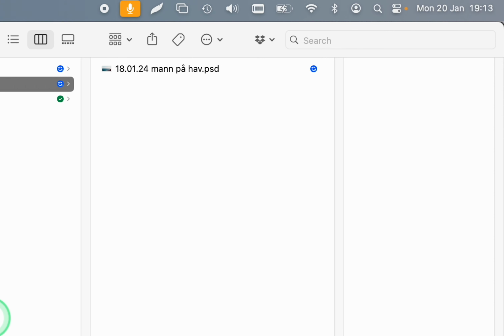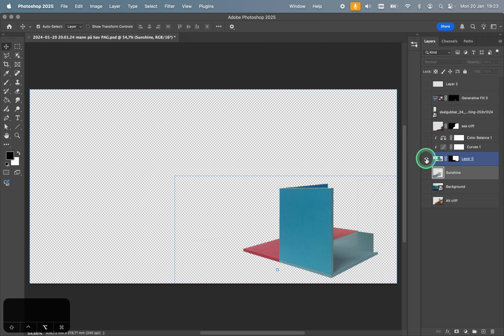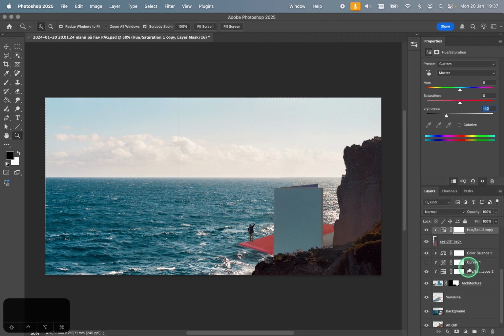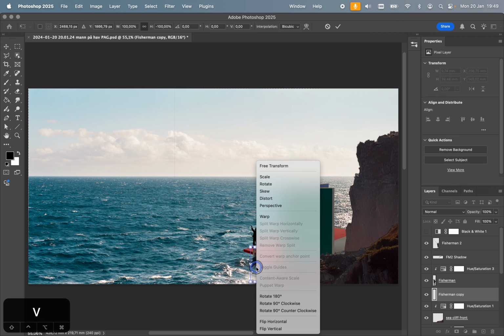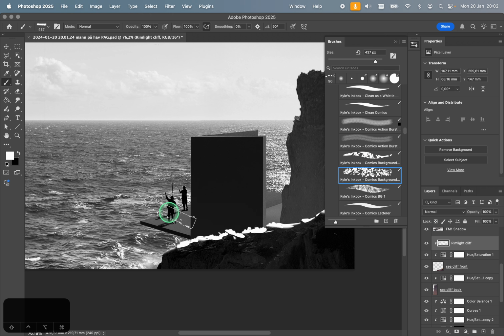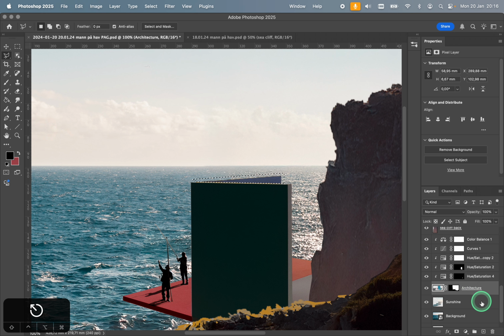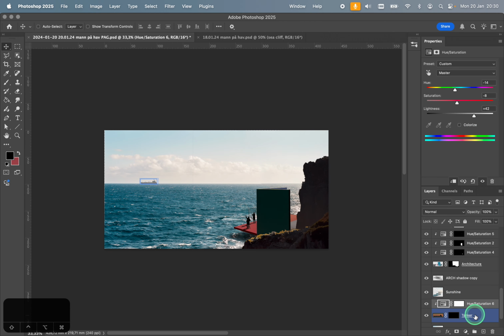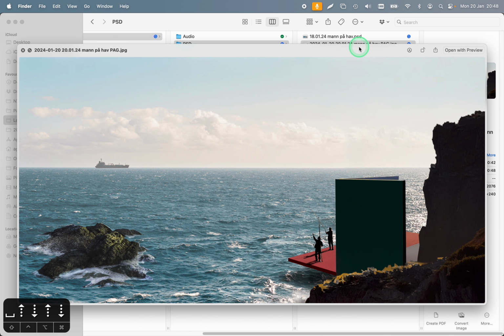PS Sessions 01 Man at Sea - Digital Crit / Feedback on student work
This video shows the process of me giving some feedback on my student's work on a architectural illustration made in photoshop. It's not meant as a tutorial, but more like a open brainstorm on how to achieve better illustrations for beginner users of photoshop.

The assignment is part of the form and colour education of the master programme of architecture at the university I work. The main goal of the task is not connected with the architecture itself for this assignment, but rather getting an understanding of how photoshop works and how it can be a powerful tool in developing and communicating your ideas.

It would be greatly appreciated if you comment with ideas and input on how to improve, both concerning the illustration and how the video is made.

This is the first video in something I hope will become a series. It was a learning experience for me, and hopefully it is useful for both the creator of the work and anyone else that might have stubled upon this video.

Big thanks to my students for showing me the trust to comment their work and allowing me to share it on youtube. It's greatly appreciated!

if you want to stay in touch or could be interested in getting a similar type of feedback on your own work!